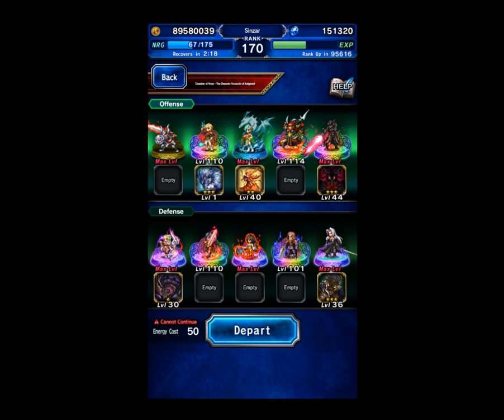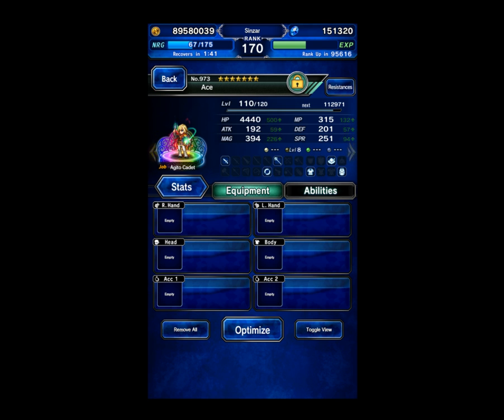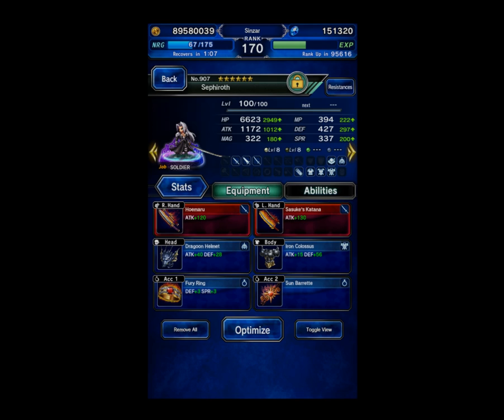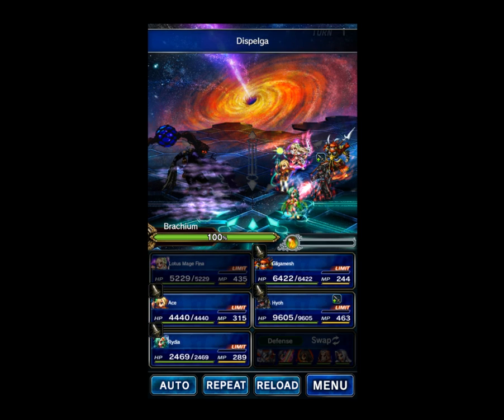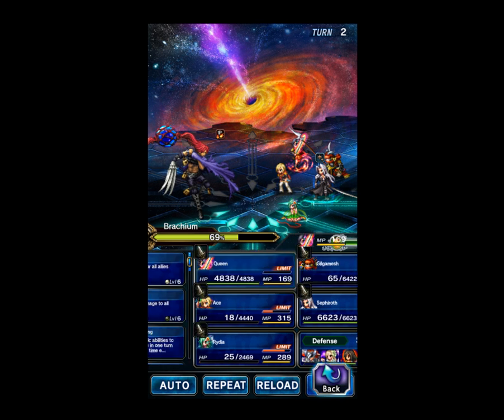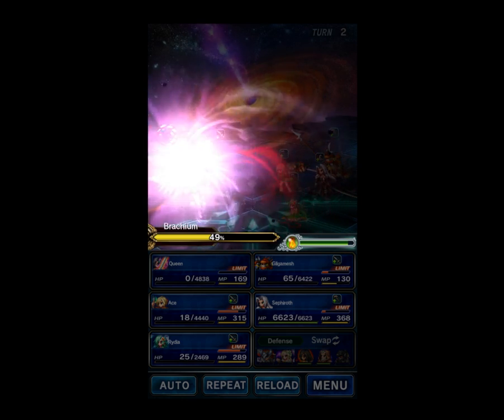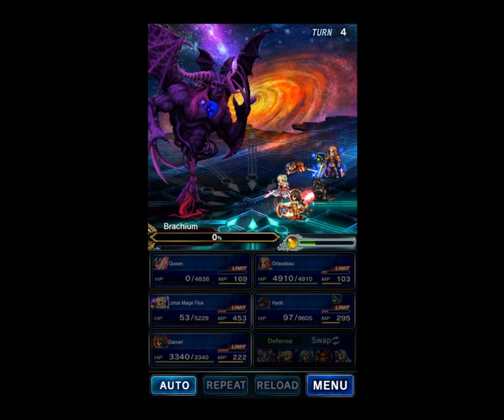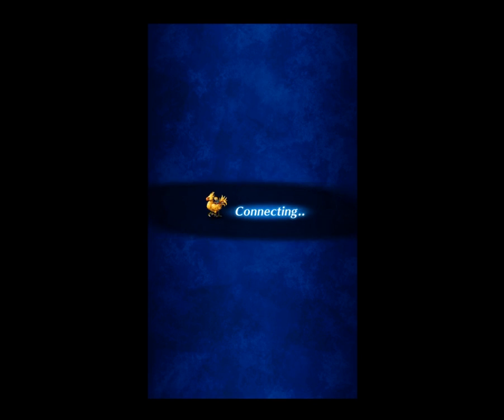Brachium, 3 turns, All Missions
This is the quick, high end version. Budget version coming soon!